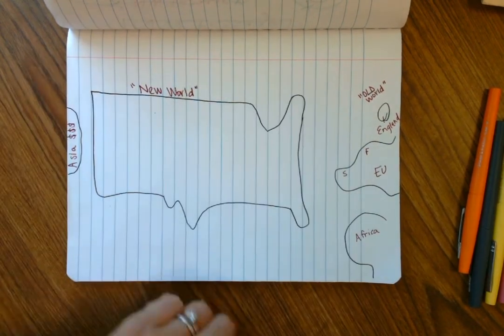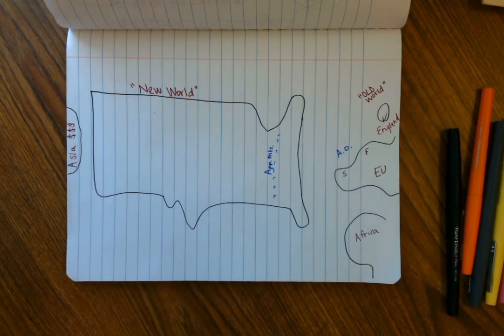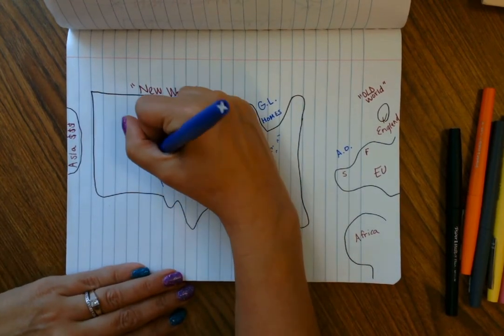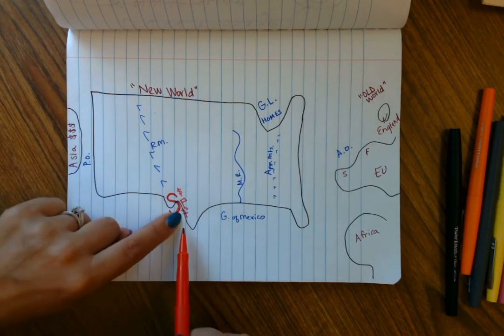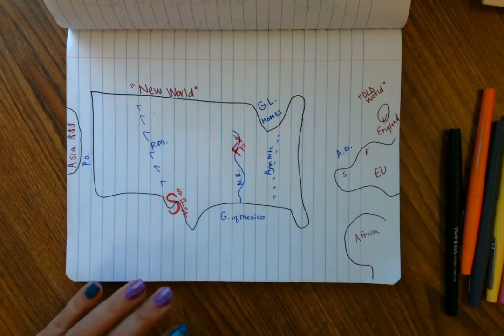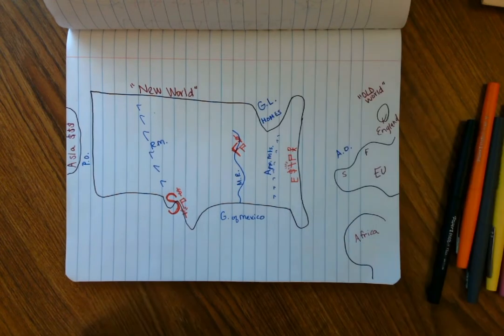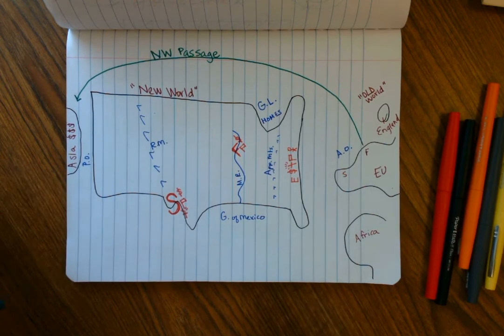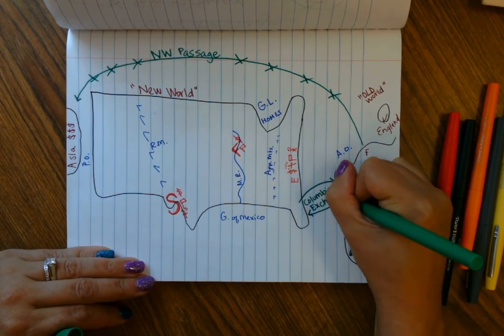8.30 Mapping Monday Exploration